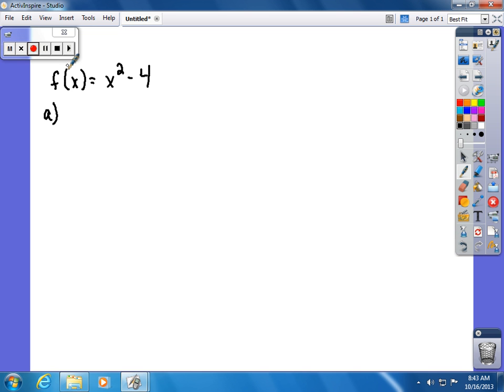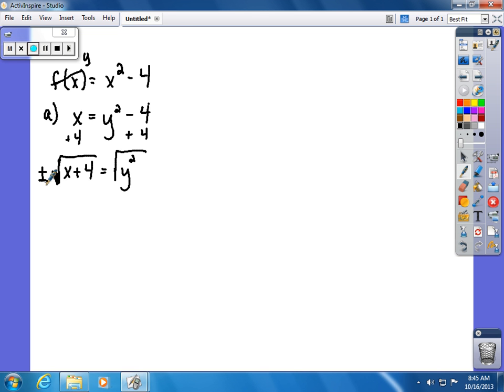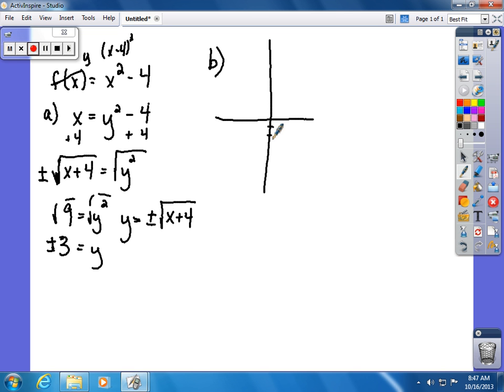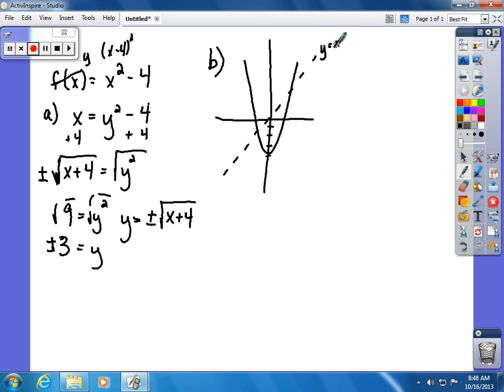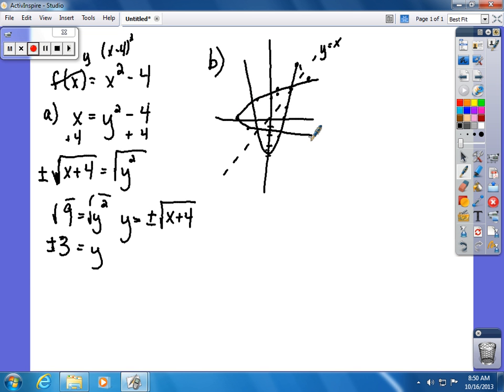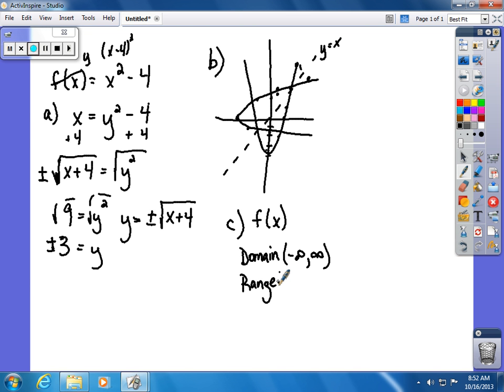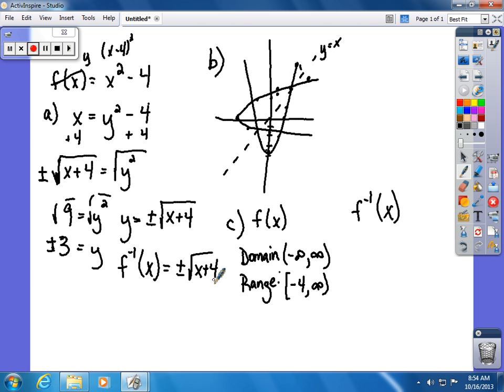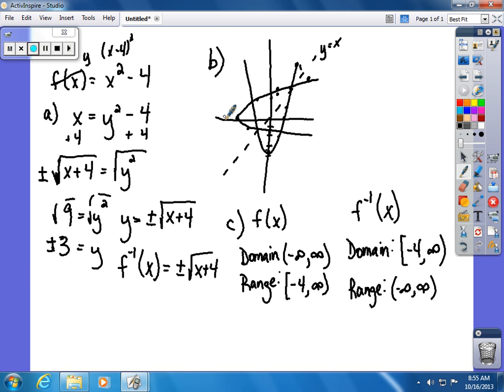Leigh 4 1 ex 2